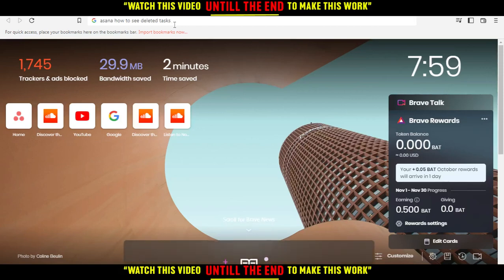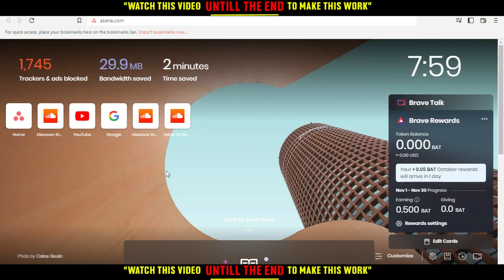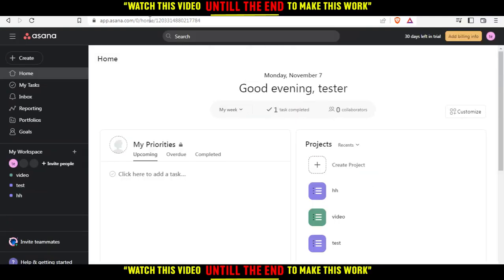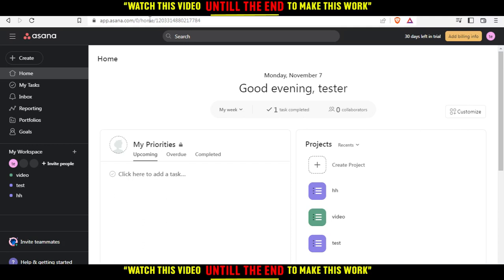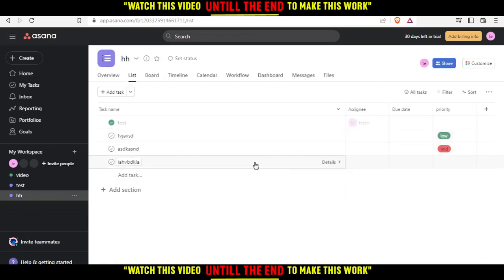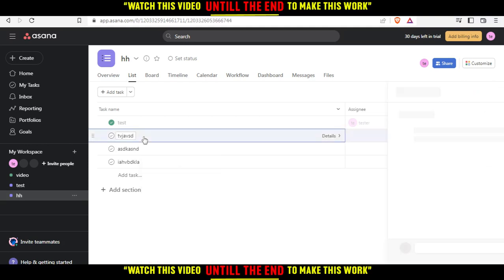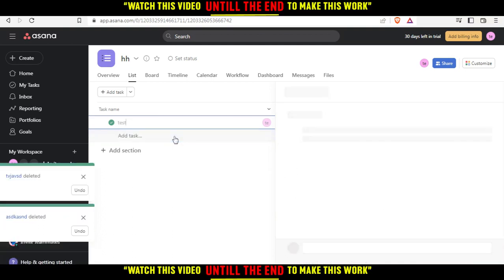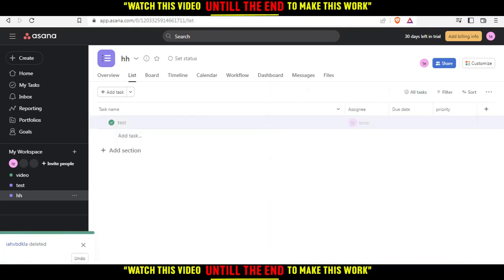How To See Deleted Tasks In Asana Tutorial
Today I show how to see deleted tasks in asana tutorial,asana tutorial,how to asana,asana step by step,see deleted tasks in asana